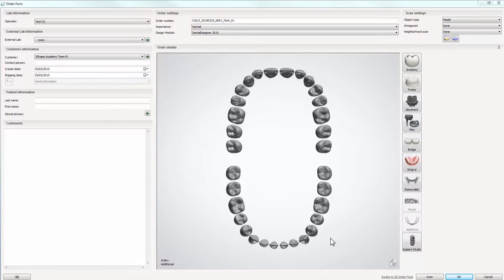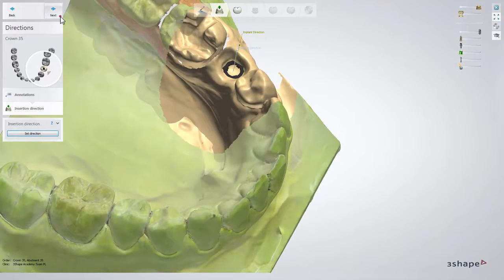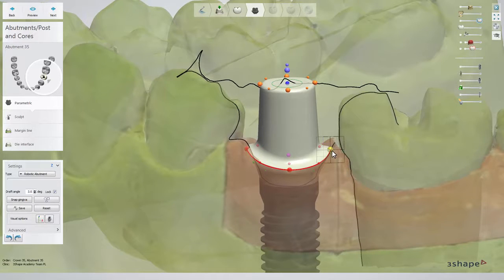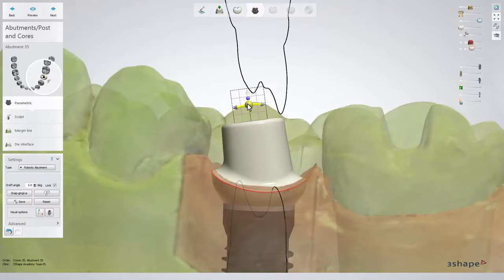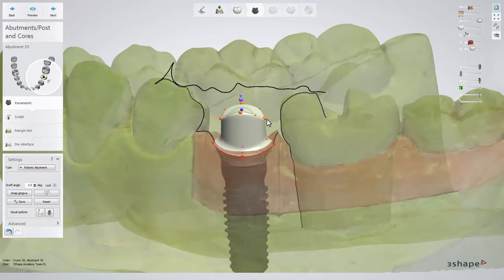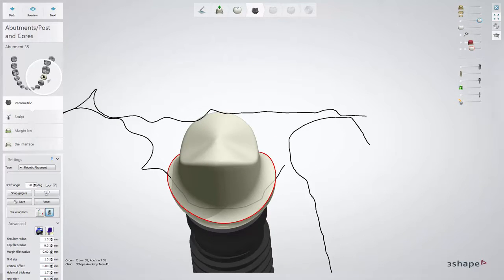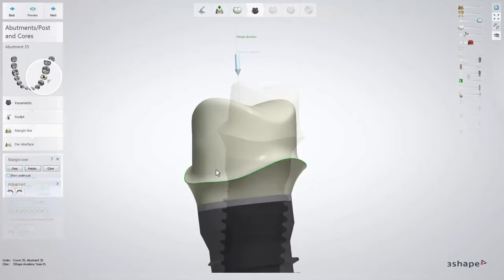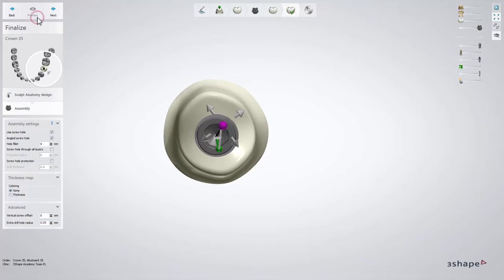3DBioCAD - 3Shape Dental System Customized Abutment and a Crown Design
3DBioCAD Asia는 풍부한 경험과 완벽한 지원으로 여러분의 비즈니스가 성장하고 번영하는데 일조하고 있습니다. 저희는 단지 제품만을 판매하는 것이 아니라 훌륭한 AS 서비스를 추구하고 있습니다. 여러분께 완벽한 CAD/CAM 솔루션을 제공하기 위하여 끊임없이 노력하겠습니다.

📺 영상 정보 📺

3Shape Dental System Customized Abutment and a Crown Design 영상

⚙ 제품 정보 ⚙